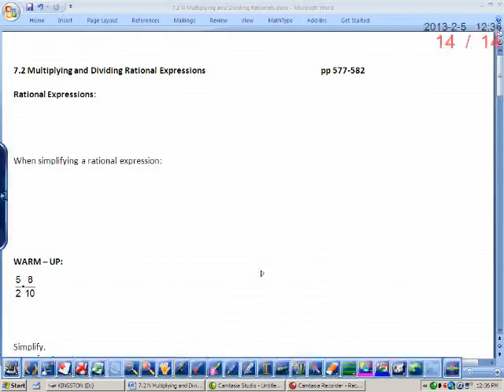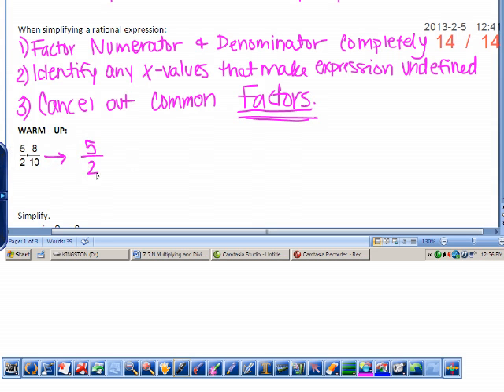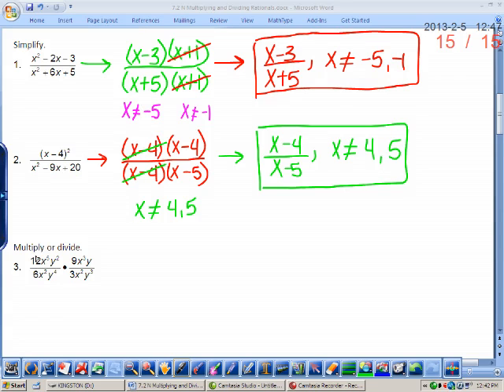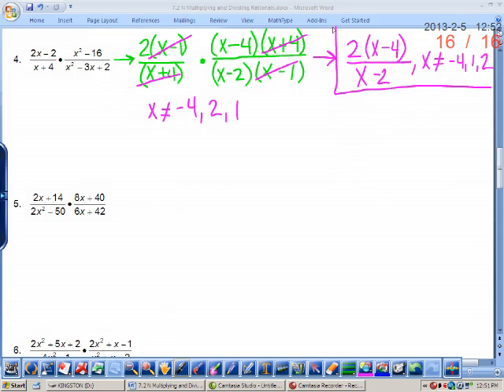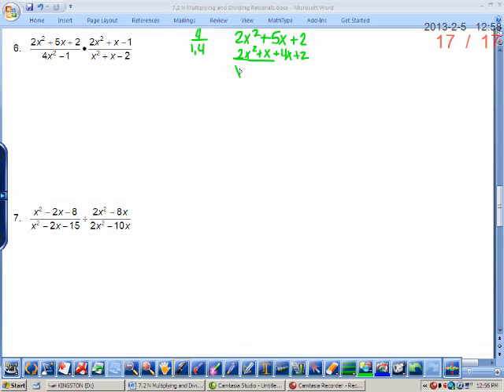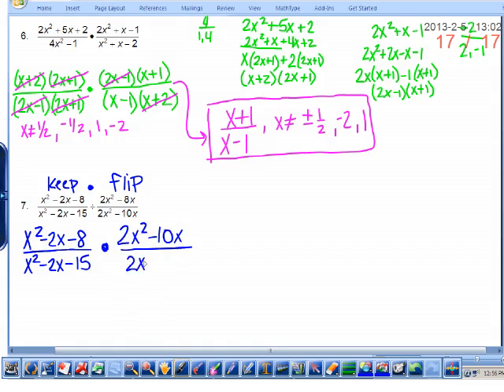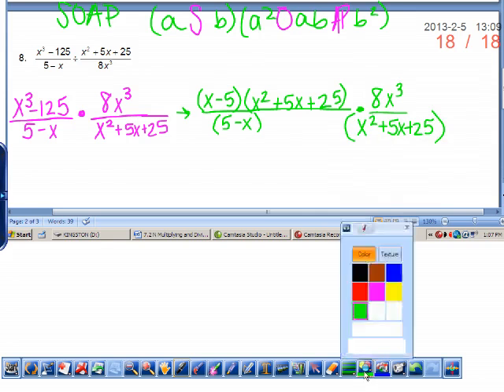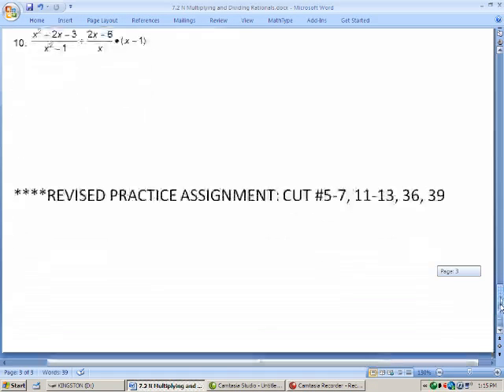8.2 Multiplying and Dividing Rationals